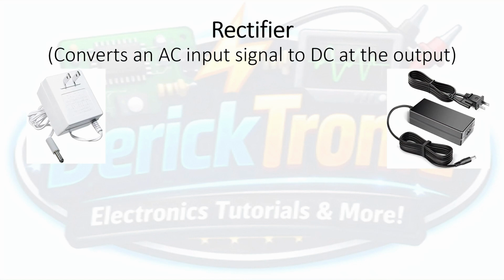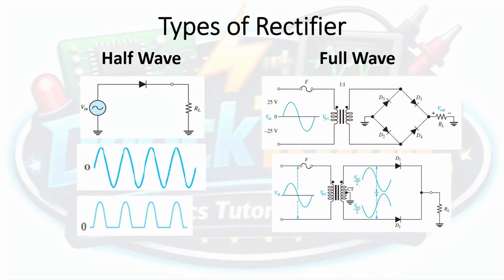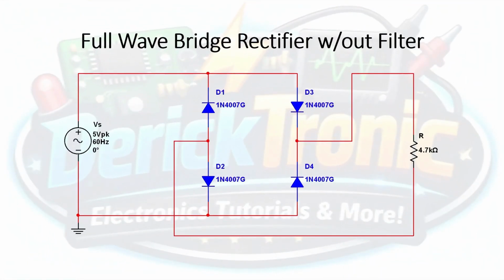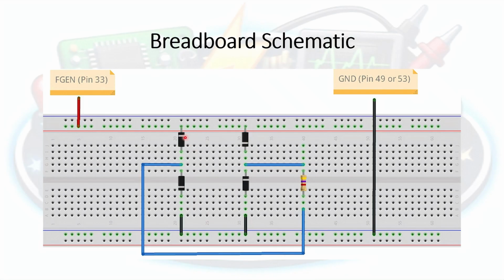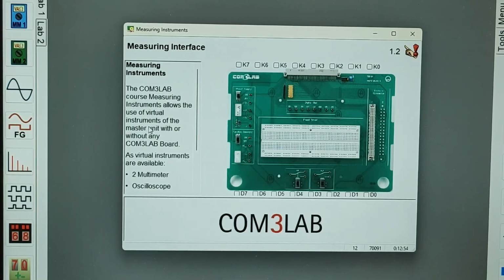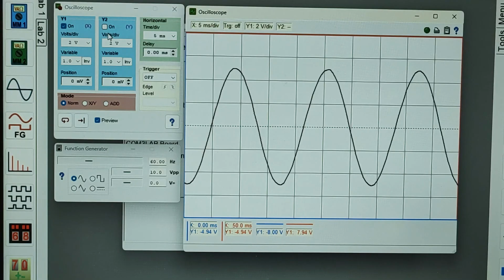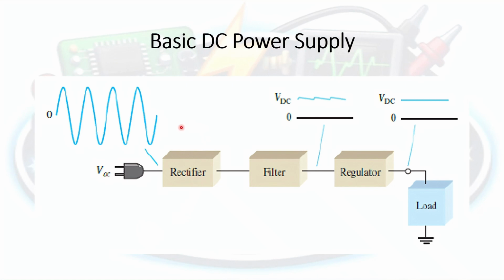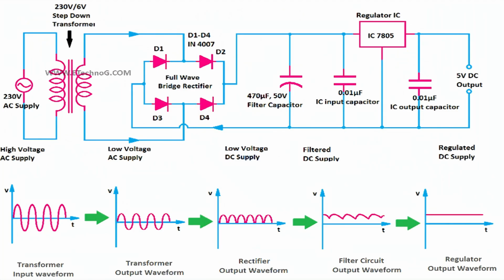Rectifier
Construction of a Full Wave Bridge Rectifier with its theoretical background.